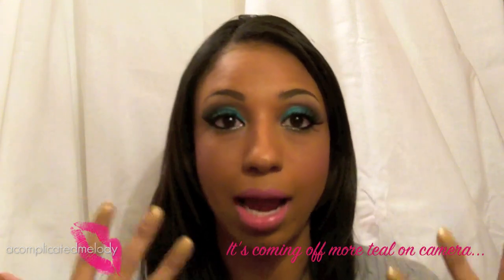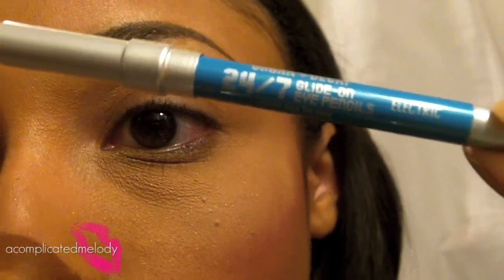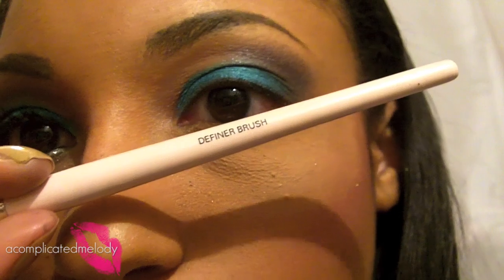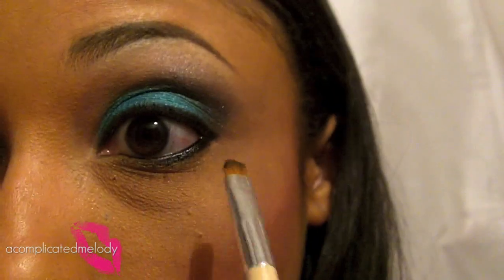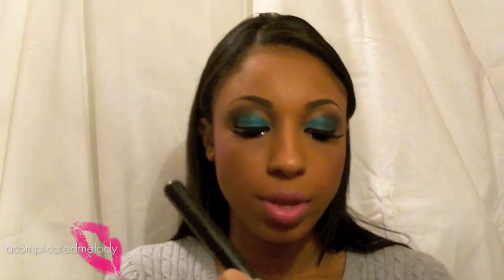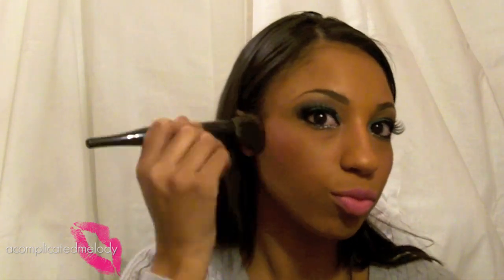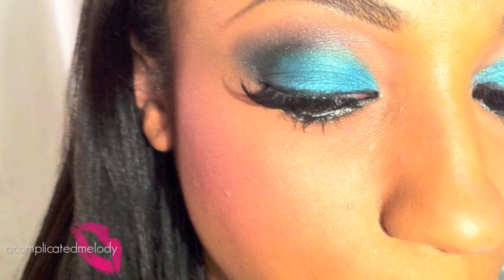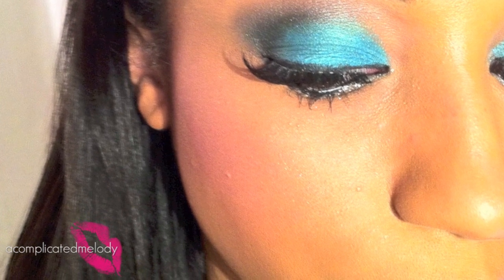Tutorial :: Nicki Minaj VMA Red Carpet Inspired Look [Requested]